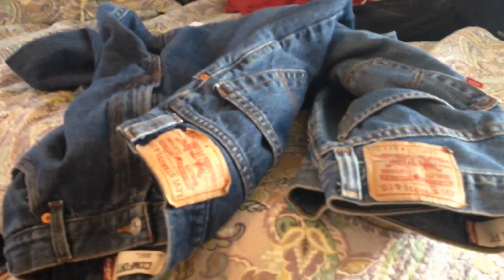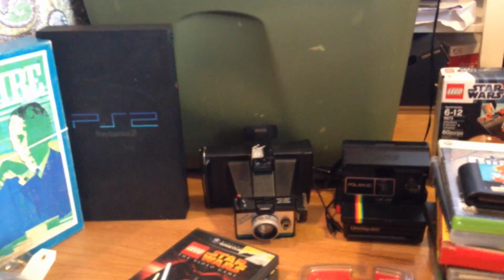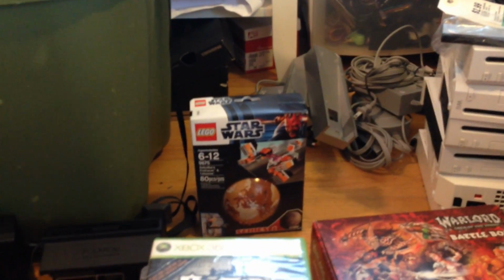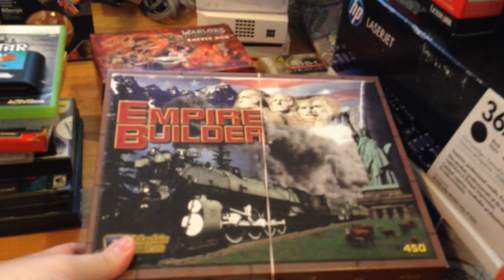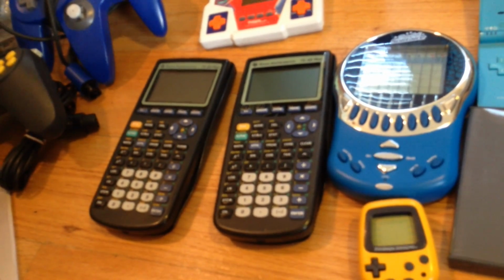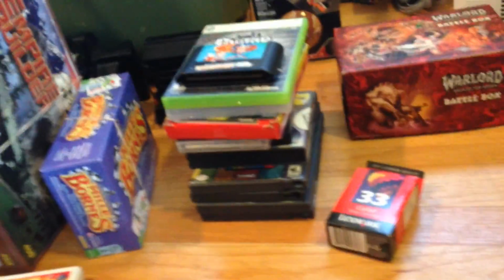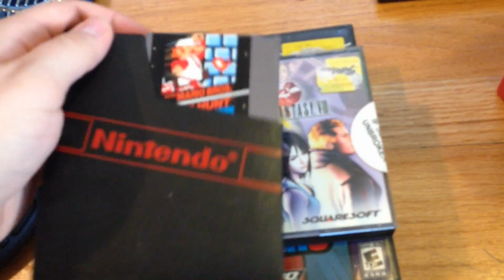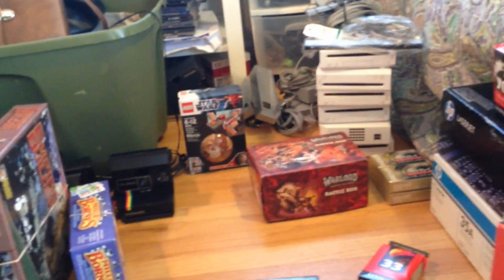Chris' Thrift Store and Yard Sale Finds Episode #79 - Pile of Wiis and it Got Warmer!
Finally the air doesn't hurt and I got to get out on multiple days and do some thrifting. Did pretty well overall, nothing too killer. Hoping it stays warm and people start to have yard sales.

Short List
HP 35A
HP 36A
Lexmark 70
Lexmark 33 SOLD $15
Teen Titans Gamecube SOLD $16
Tarzan Untamed
Pac-man World Rally
Sonic Adventure DX
Text Books
Wii Console X6(various accessories)
PS2
DSi blue
Lego Star Wars The Video Game
Polaroid Super Shooter
Polaroid One Step 600 Rainbow Stripe
Sonic the hedgehog GG
Sonic The Hedgehog 2 GG
Sonic Triple Trouble
Super Off Road GG
Mario/Duck Hunt
Trivial Pursuit The 1960s
ti-83
ti-83
Sonic 2 Genesis
Sonic 3 Complete
Acquire
Final Fantasy VIII
Pickachu Virtual Pet